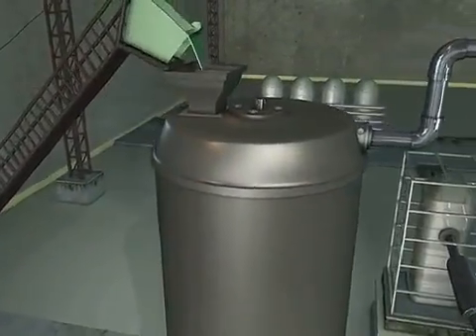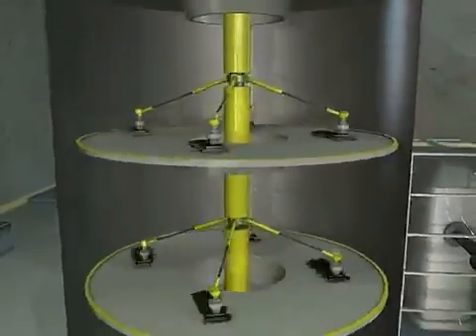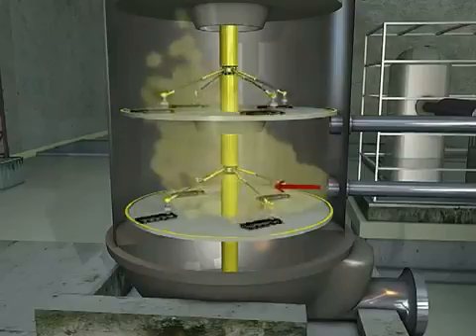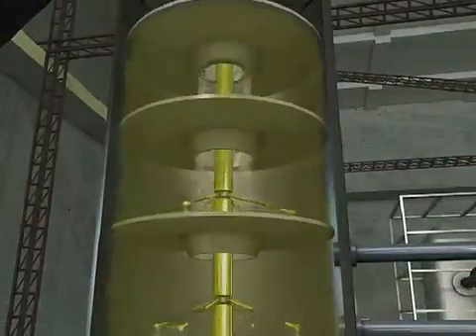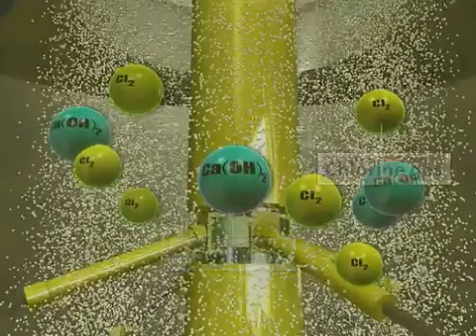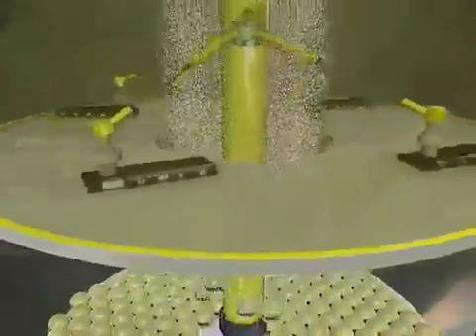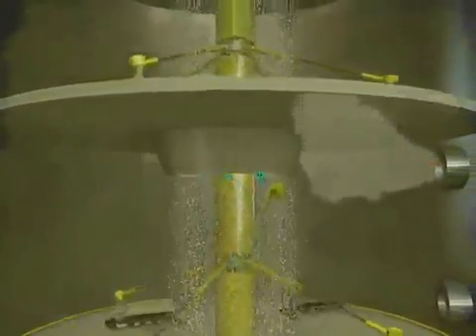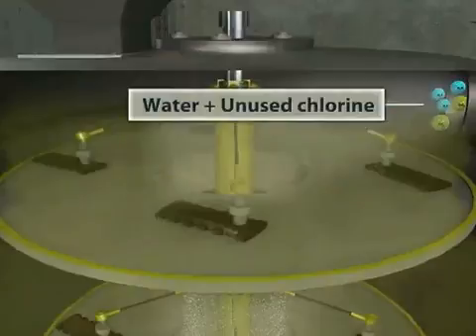Preparation of Bleaching Powder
Watch how bleaching powder is prepared!